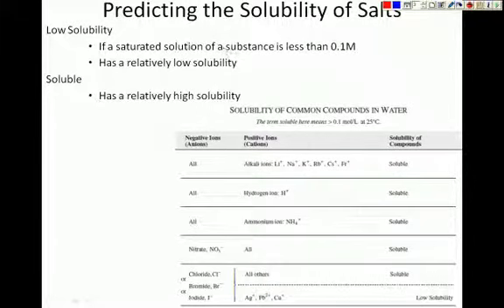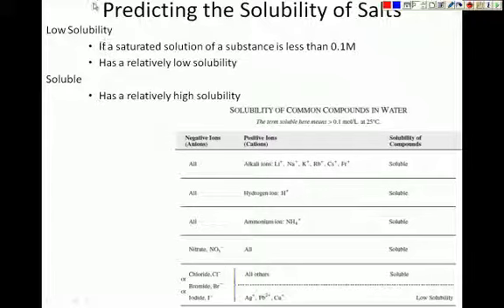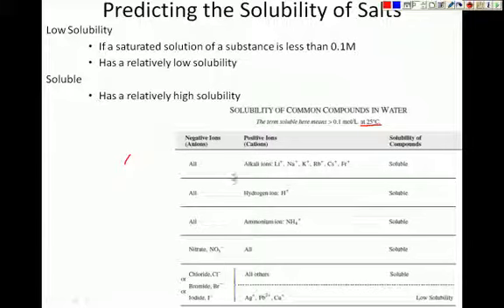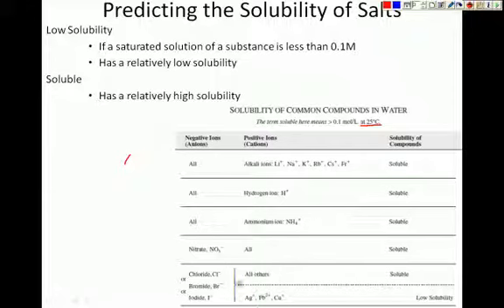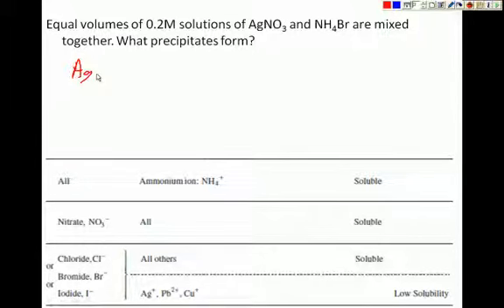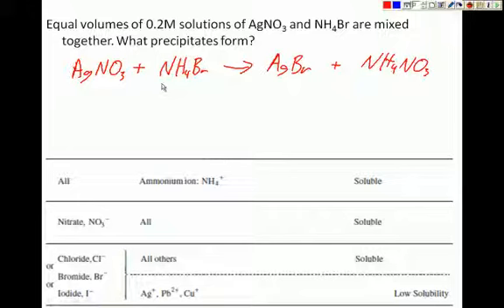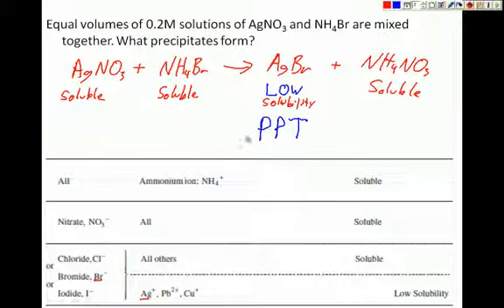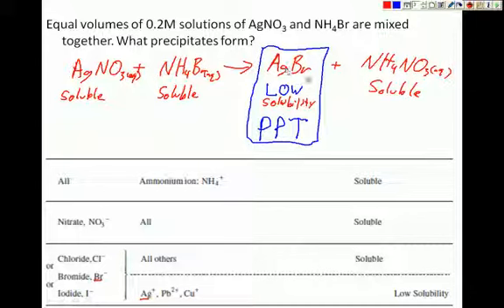Chem 12 BC Unit 3 4